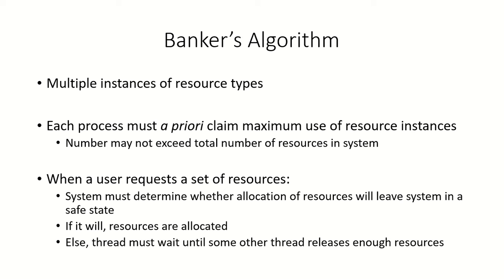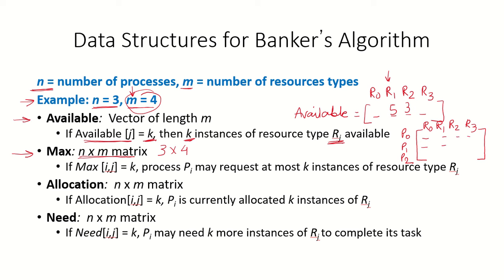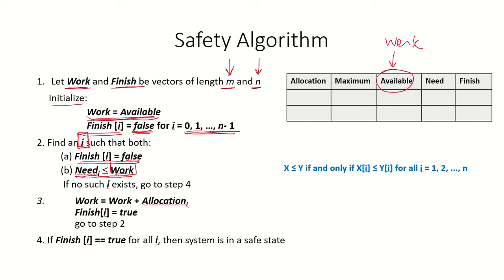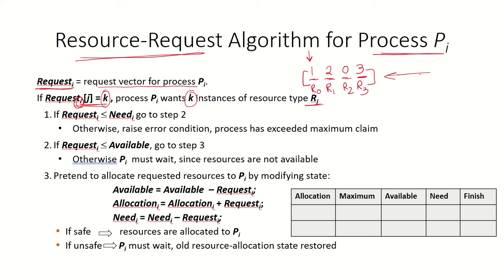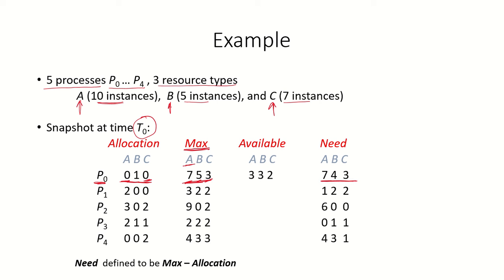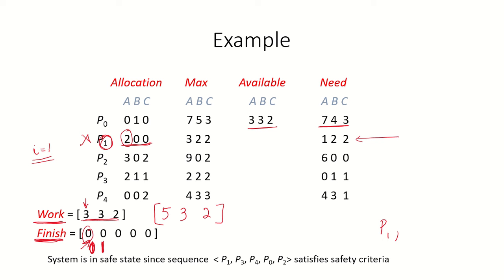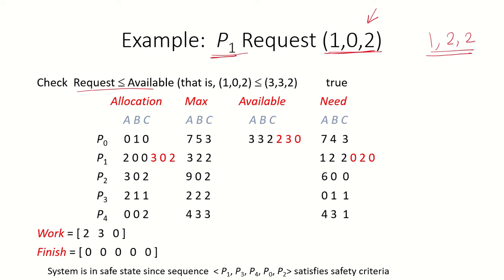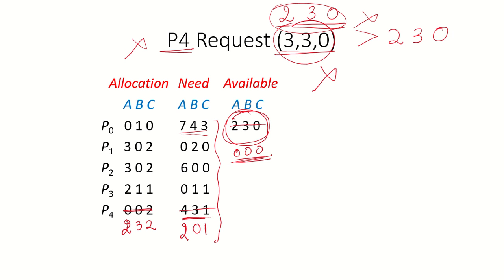OS40 - Banker's Algorithm | Deadlock Avoidance | Solved Example